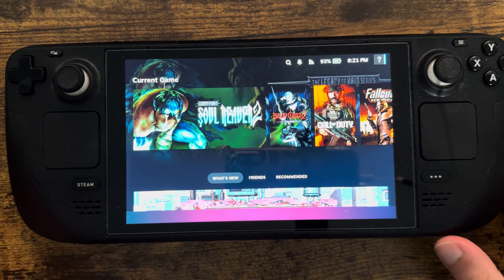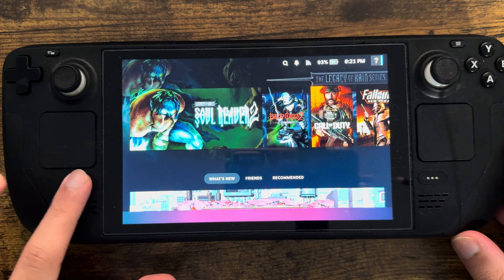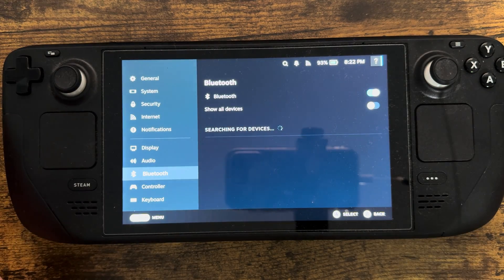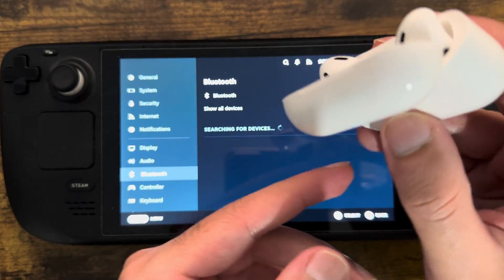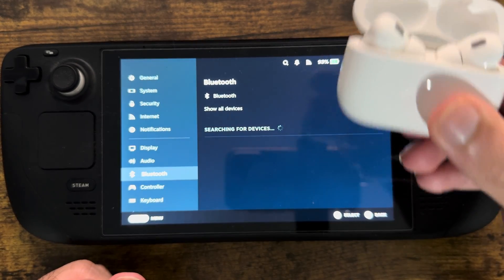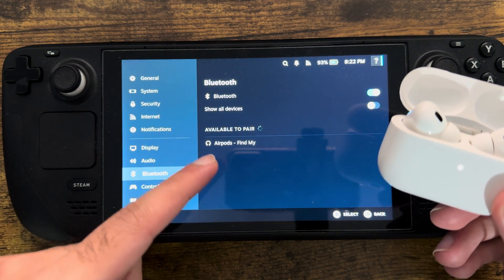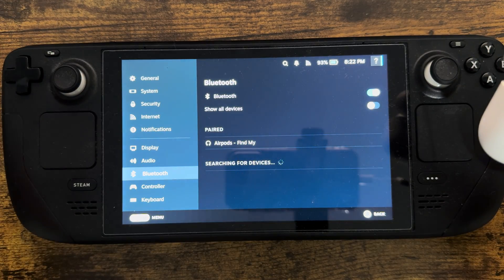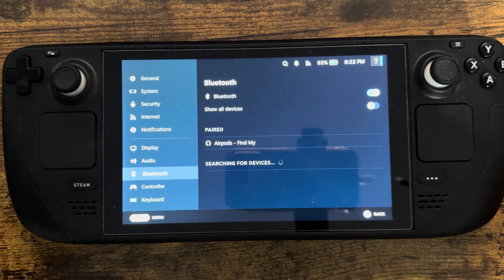How To Connect AirPods Pro To Steam Deck 2024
In this video, I talk about How To Connect AirPods Pro To Steam Deck 2024